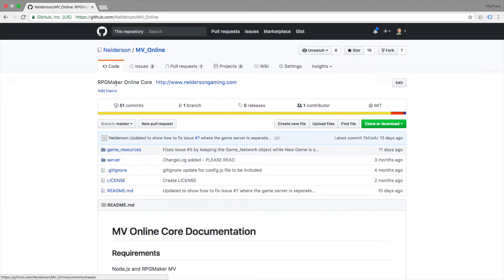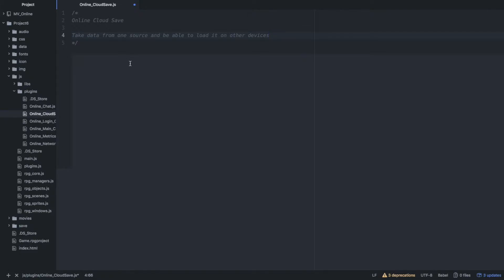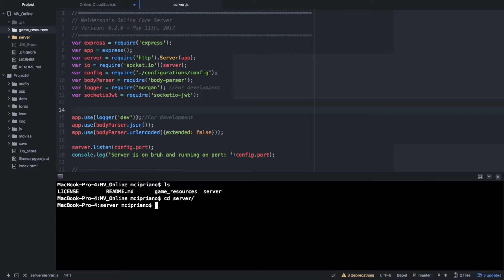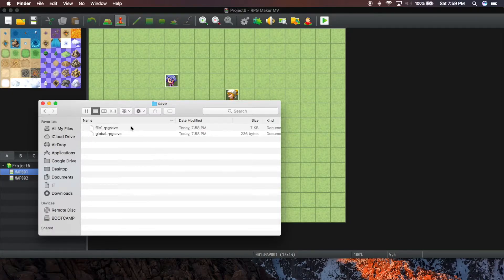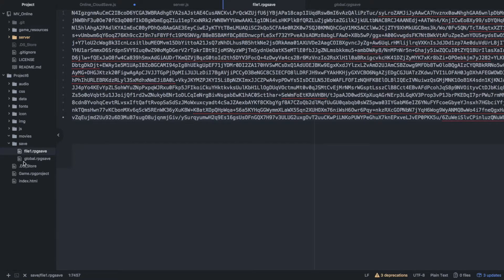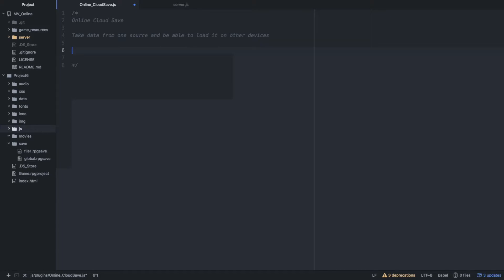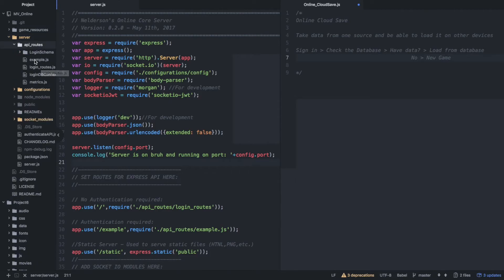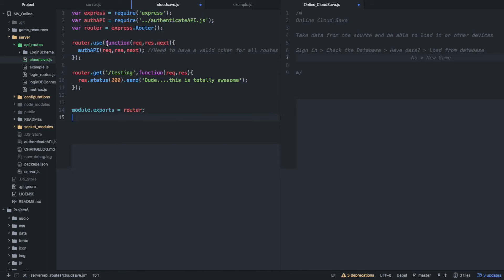Development Series - Cloud Save 1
Time to kick this development series off by making our own Cloud Save plugin!  Over the next few videos we'll be exploring how to use the MV Online system with RPGMaker.

For links to my projects and videos, visit my